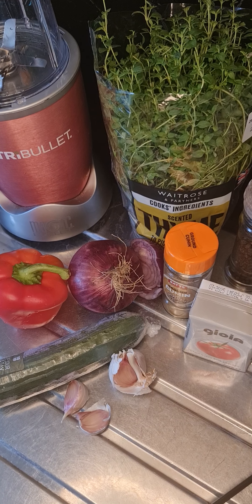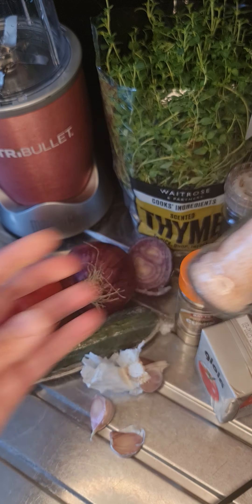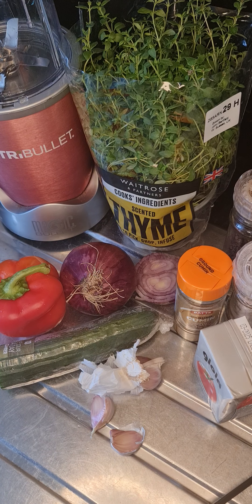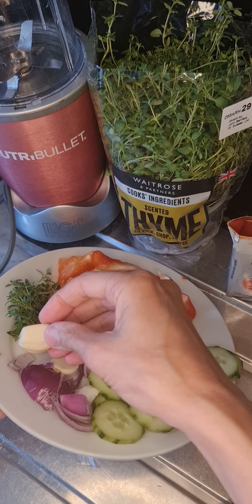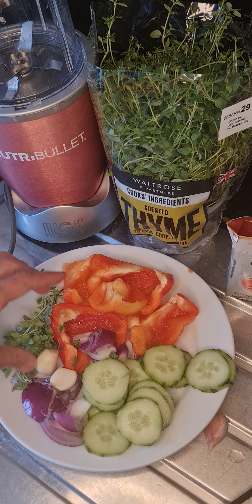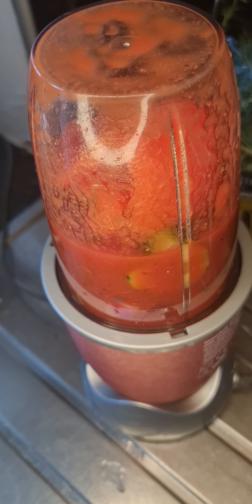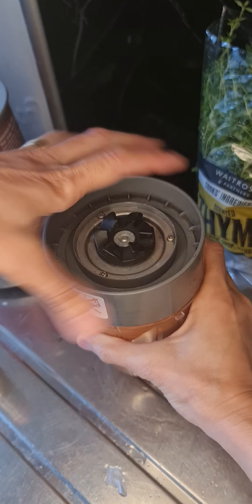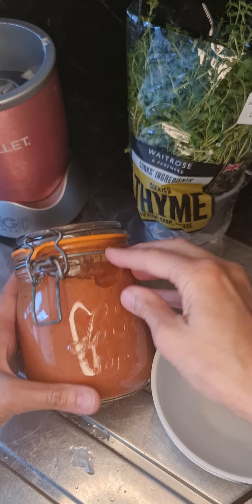Easy Gluten Free Healthy Gazpacho in Nutribullet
My Gazpacho (not authentic Spanish) this has no gluten or bread items in it.

Red Pepper seeds removed and broken or chopped up
Cucumber skinned and sliced
Tomatoes, fresh, canned or seived
Onion chopped
Seasonings to taste:
Cumin, Black Pepper, Salt, Cajun or Hickory Smoked seasoning
Garlic cloves or granuals
Water (1 cup or 200mls)

Whizz it all about in your Nutribullet or other processor
Chill in the fridge or have it hot in winter
Enjoy with crackers or toast and drizzel with olive oil